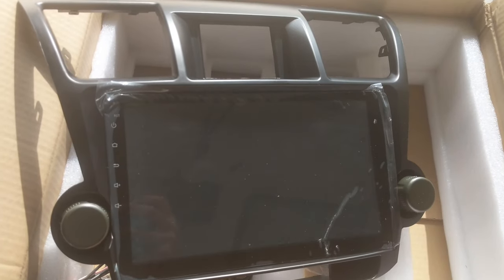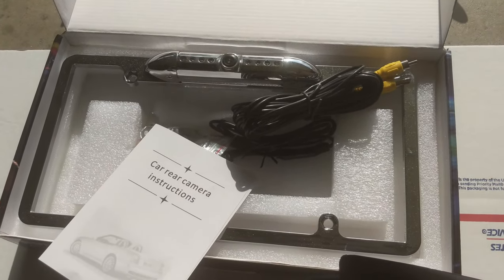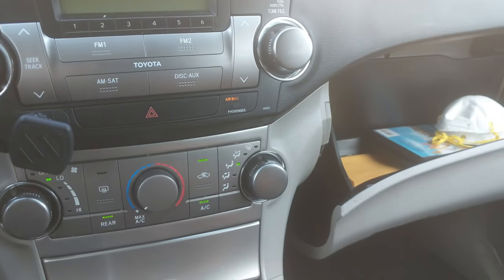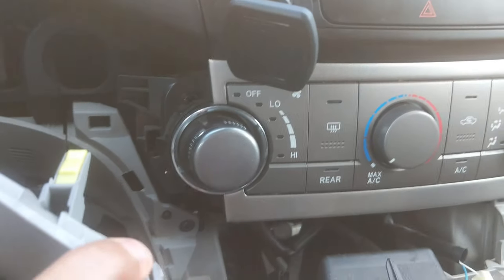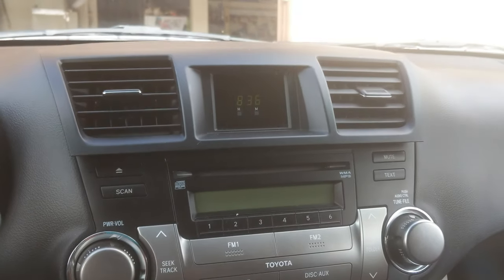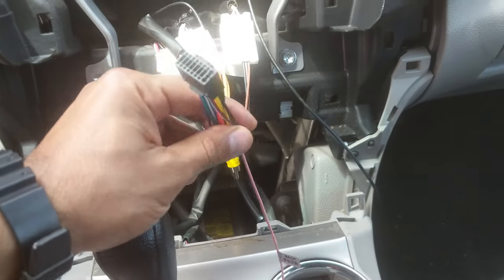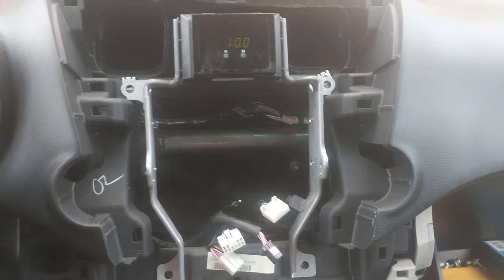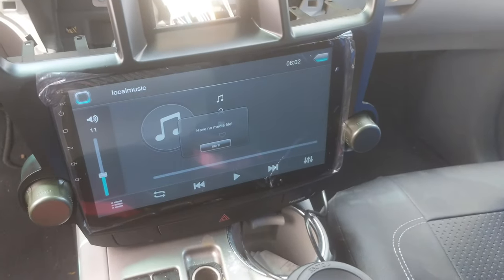HOW TO INSTALL A ANDROID 10.1" STEREO/RADIO ON A TOYOTA HIGHLANDER! $100 UPGRADE (STEP BY STEP)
UPGRADE YOUR CAR STEREO TO A 10.1 INCH ANDROID CAR STEREO SCREEN. I BOUGHT THIS UNIT ON EBAY FOR $100 DOLLARS. WOW WHAT A BARGAIN! THIS UNIT COMES WITH THE WORKS! COMES WITH MIRRORING, NAVIGATION, BLUETOOTH, GOOGLE MAPS, YOUTUBE AND MUCH MORE. HERE IS A REVIEW ON THIS UNIT. STEP BY STEP REMOVAL OF STOCK STEREO AND STEP BY STEP INSTALLATION  PROCESS!

LINK TO UNITS